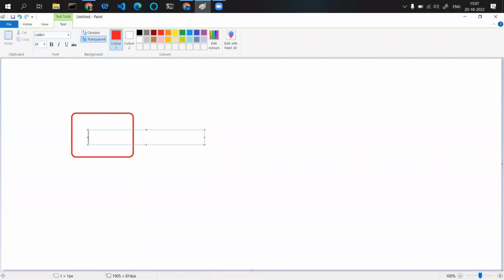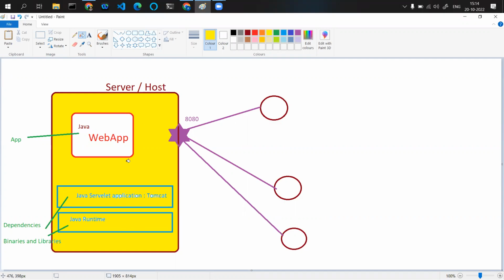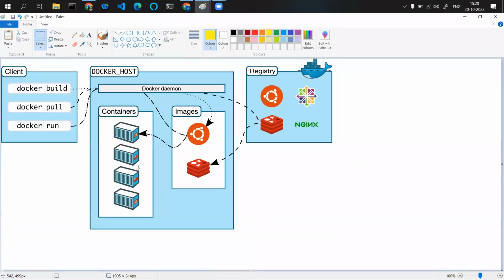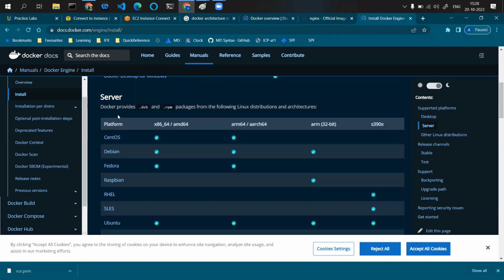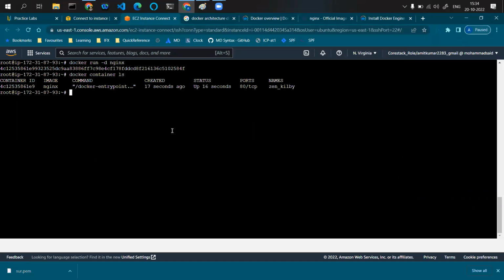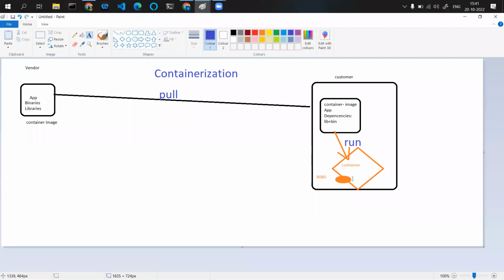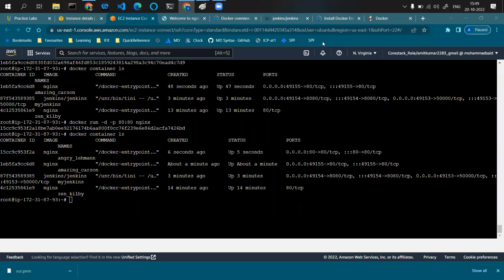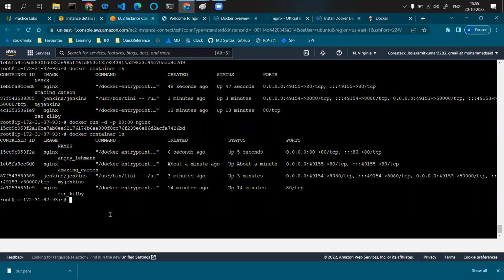Docker Explained In 60 Minutes | SkillUpRight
🐳 Docker Explained in 60 Minutes | Docker Tutorial for Beginners | DevOps Webinar

Want to understand Docker and how it is used in modern DevOps environments? In this webinar, Docker Explained in 60 Minutes,” learn the fundamentals of Docker, why organizations use containerization, Docker components, real-world use cases, and practical hands-on concepts.

This session is ideal for **DevOps beginners, developers, system administrators, cloud professionals, IT professionals, and anyone looking to build a strong foundation in Docker and containerization.

📌 What You’ll Learn:

* Why Docker is needed in modern application development
* What Docker is and how containerization works
* Understanding Docker with a practical example
* Docker use cases and a real-world case study
* Key Docker components and architecture
* Hands-on with Docker
* How Docker fits into the DevOps ecosystem

📚 Agenda:

1. Why We Need Docker?
2.What Is Docker?
3. Docker Example
4. Docker Case Study
5. Docker Components
6. Hands-On

SkillUpRight brings you practical technology webinars, hands-on demonstrations, and industry-focused training to help learners and professionals build in-demand DevOps, Cloud, Automation, and Containerization skills.

🚀 Want to Learn DevOps from Industry Experts?

Join the DevOps Practitioner Training and learn DevOps through live, practical sessions covering essential DevOps concepts, tools, automation, CI/CD, Docker, Kubernetes, and more.

🌐 Visit SkillUpRight.com to explore more training programs and learning opportunities.